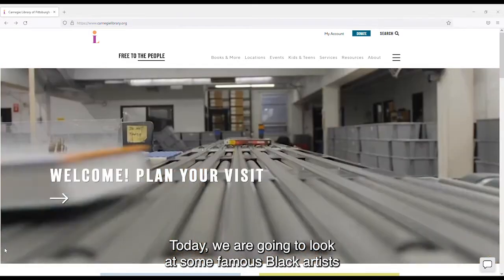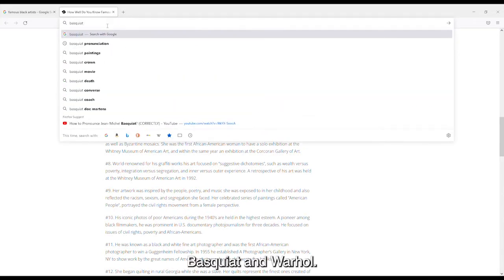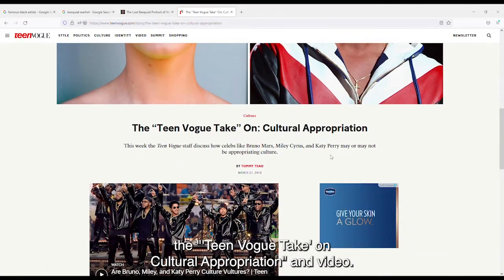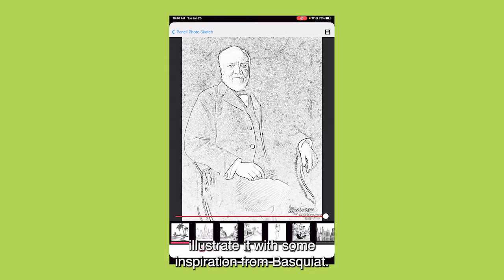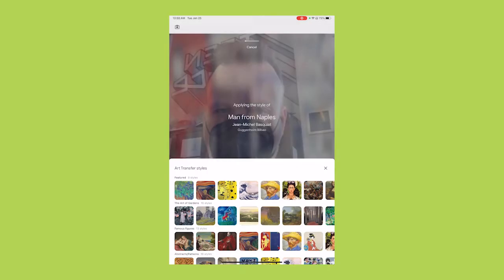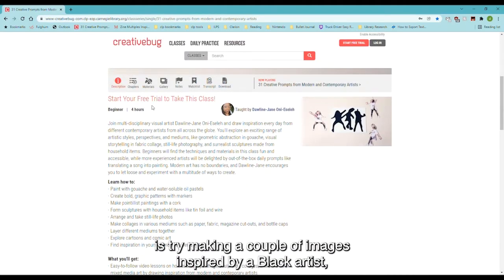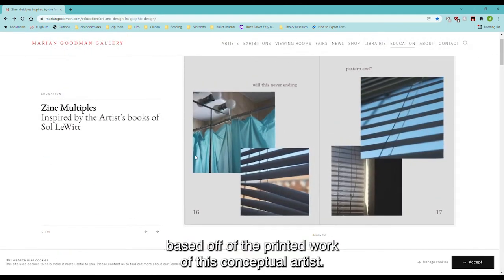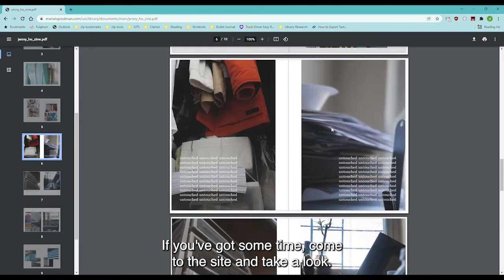Teen Time @ Home: Paint Like a Famous Black Artist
Welcome back to Teen Time @ Home 🏠! For today’s activity, we're going to take a look at some famous Black artists such as Kara Walker, Kehinde Wiley, Kerry James Marshall, Faith Ringgold, Jean-Michel Basquiat and others, and try to create an image in one of their styles.

One thing to keep in mind during an activity like this is appropriation. In short, it’s important to appreciate the skill and mastery of Black artists without claiming their ideas or styles as your own.

Do you have a favorite artist or art style?

Resources mentioned:

Radiant Child: The Story of Young Artist Jean-Michel Basquiat by Javaka Steptoe
Available in print, as an eBook, and as an Audiobook

  Seen: Edmonia Lewis by Jasmine Walls
Available as a print book

 The “Teen Vogue Take” On: Cultural Appropriation

 Art Transfer lets you transform your photos with inspiration from renowned artists from Van Gogh to Kandinsky.
Install the app and select the camera button to get started.

 Creativebug

31 Creative Prompts from Modern and Contemporary Artists
This online course is available with your library card through Creativebug!

 Zine Multiples: Inspired by the Artist's books of Sol LeWitt